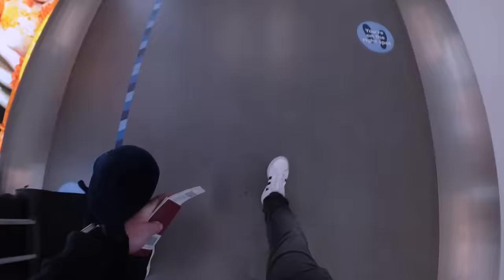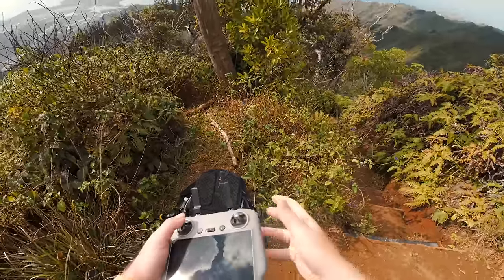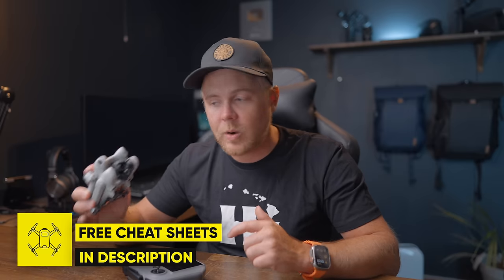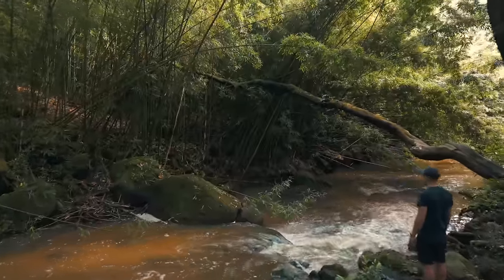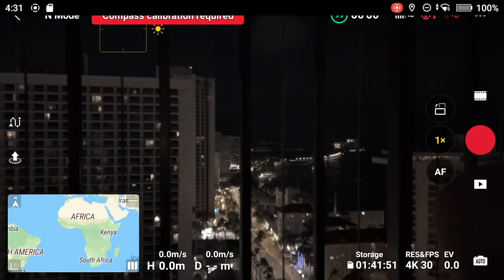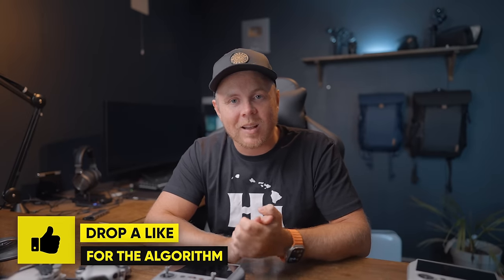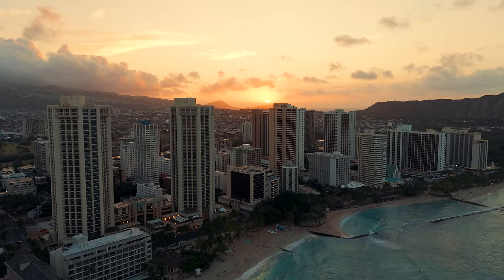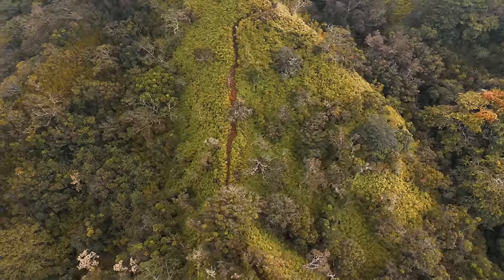DJI Mini 4 PRO - WEEKS LATER Pros & CONS - I didn’t Expect This…🤦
BEST MINI 4 ND FILTERS

🎵 Music i´ve used for 7 YEARS!

DJI Mini 4 PRO - What NOBODY Tells You - The PROS & CONS
DJI Mini 4 PRO - 2 Weeks Later REVIEW The Pros & CONS, a HUGE Disappointment!
DJI Mini 4 PRO - Is it The BEST Travel Drone? The Pros & CONS and Should You BUY IT?